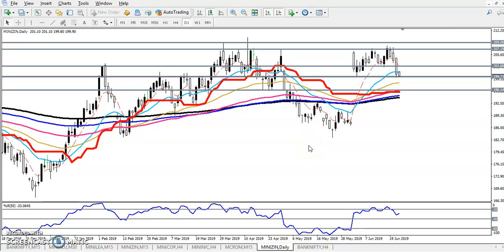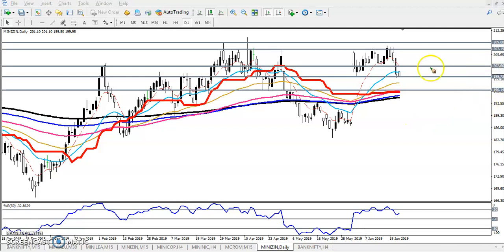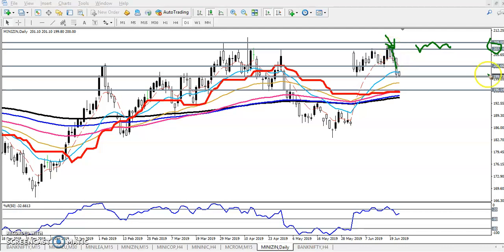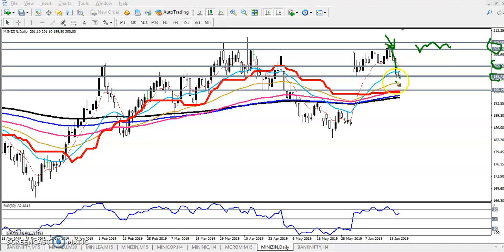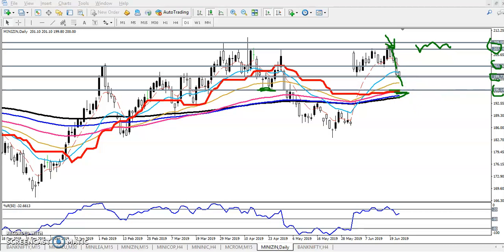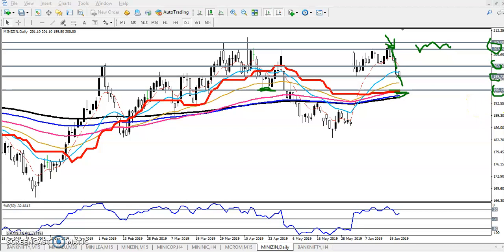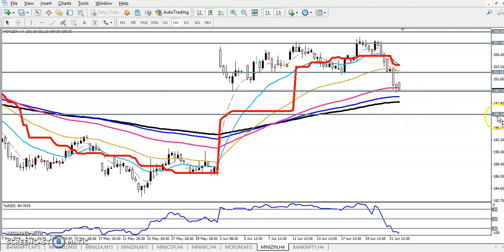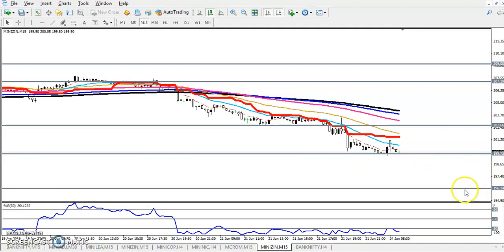Today MCX Zinc Market Research 24.06.2019 (English)